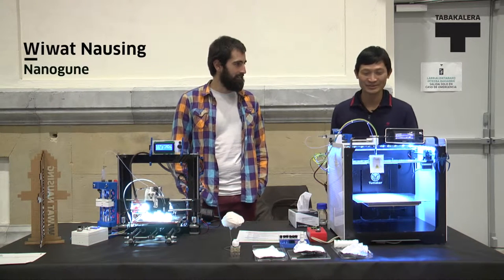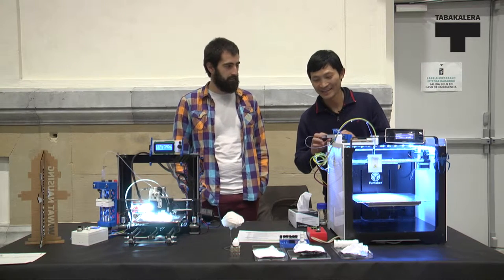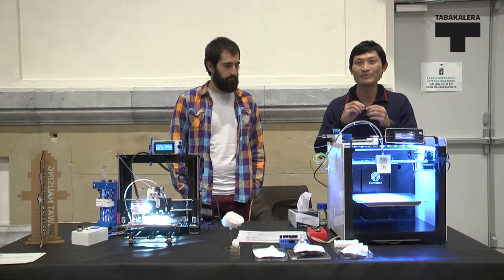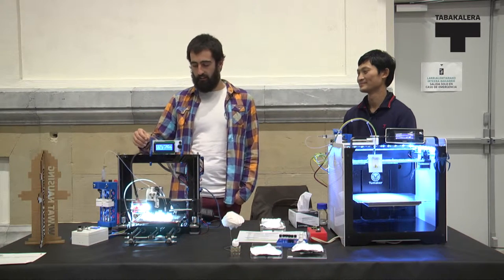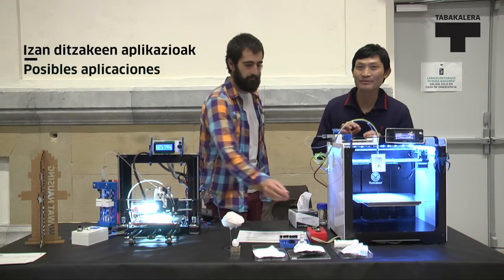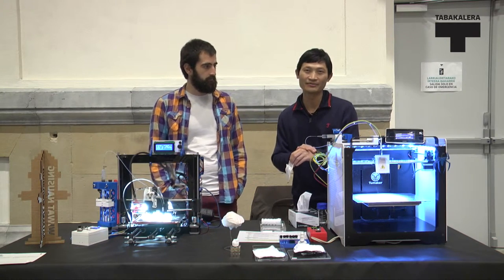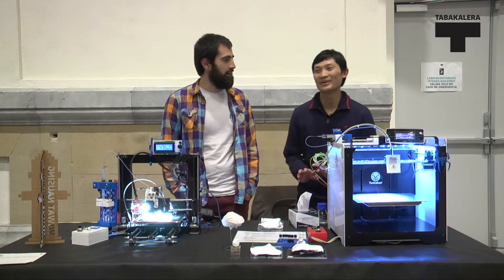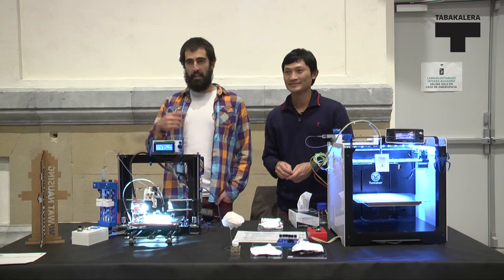Nanogune. Eginzaleak 2015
Todos los derechos pertenecen a Tabakalera. ¡Seguid a Tabakalera en Vimeo!